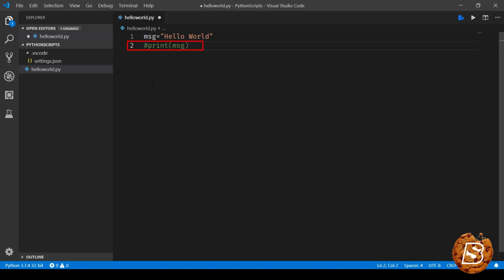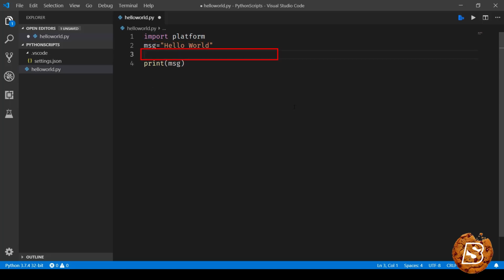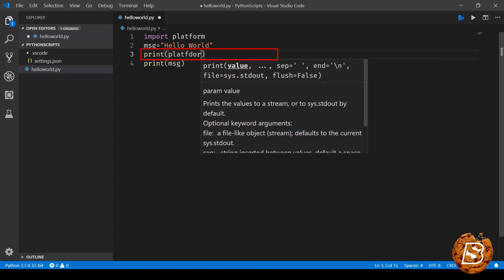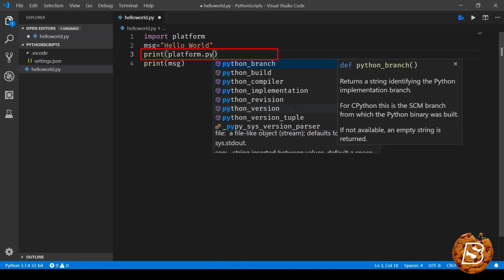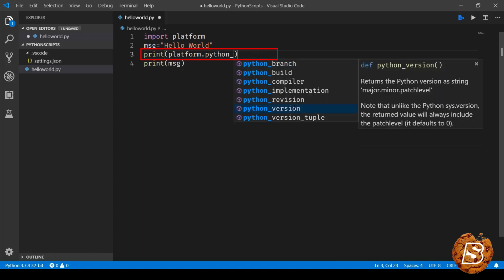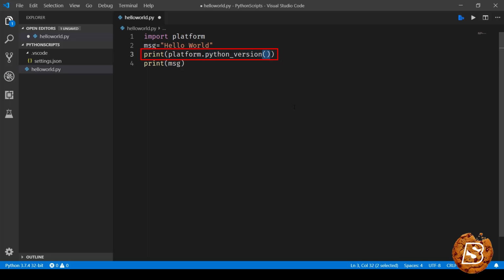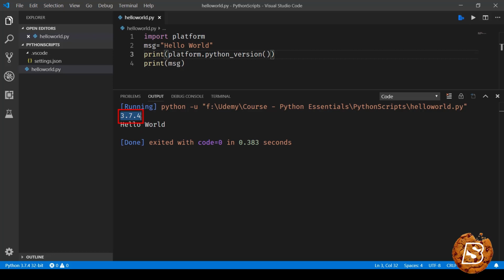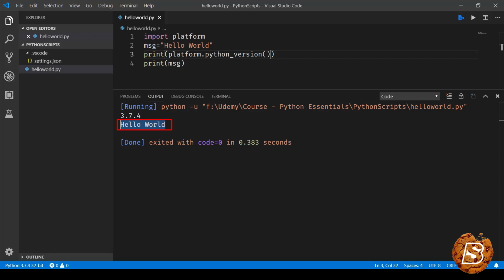5. Python Essentials: Python Overview: Comments and Import Statements Demystified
Welcome to Python Essentials on SkillBakery Studio

Ready to unravel the secrets of Python comments and import statements? You're in the right place! Join us in this Python Essentials tutorial as we demystify these essential elements of Python programming.

In this video, we'll explore:
📌 The power of Python comments in making your code readable and organized
📌 How to effectively use import statements to bring external modules into your Python projects
📌 Pro tips and best practices for cleaner and more efficient Python code

Whether you're a Python enthusiast or just starting your Python journey, this video is packed with valuable insights to enhance your Python skills.

Thank you for being part of our Python community! Together, let's explore Python and unlock its full potential.